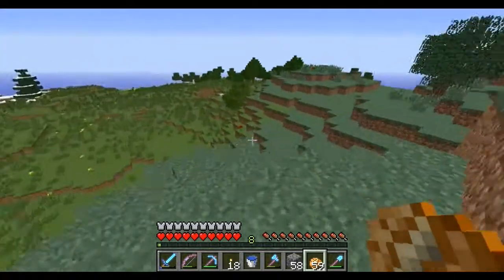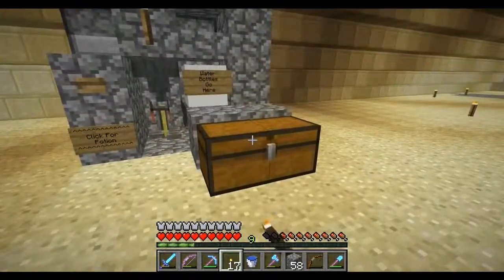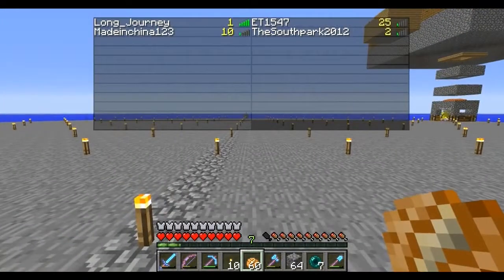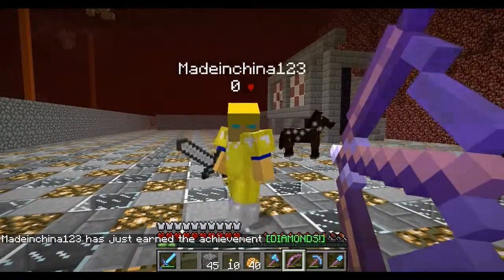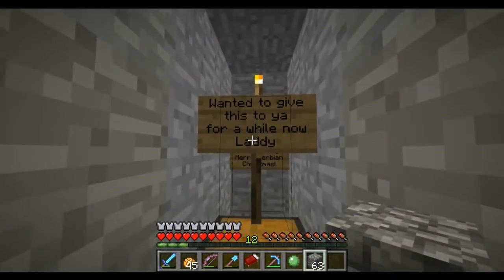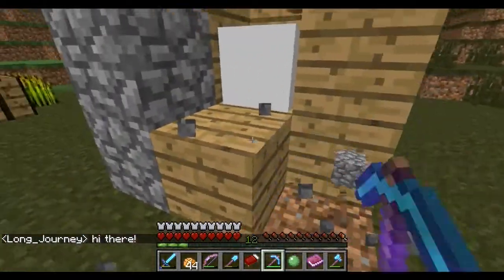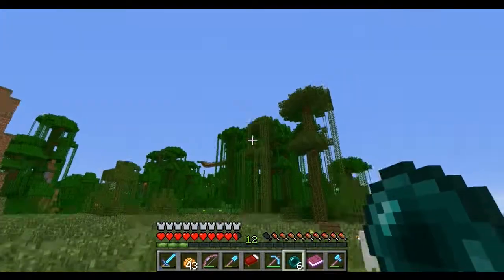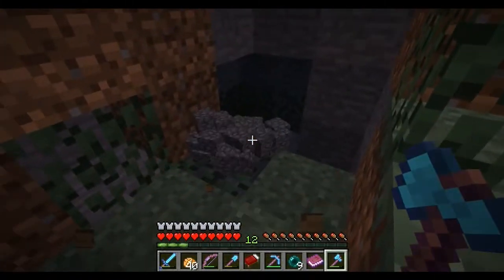Long SMP Journey - The clue hunt! (Ep28)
I'm playing on an SMP (Survival Multiplayer) server, some good ol' vanilla minecraft!